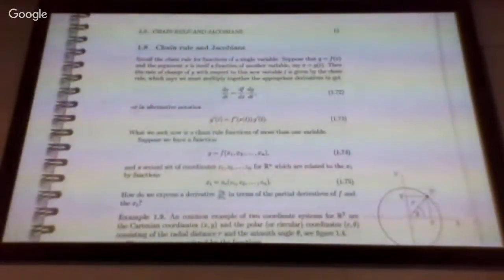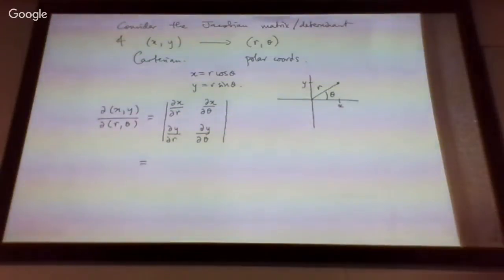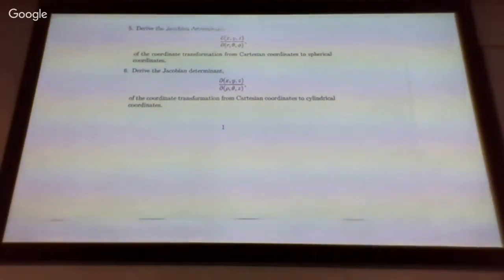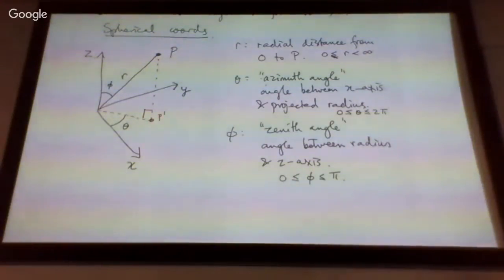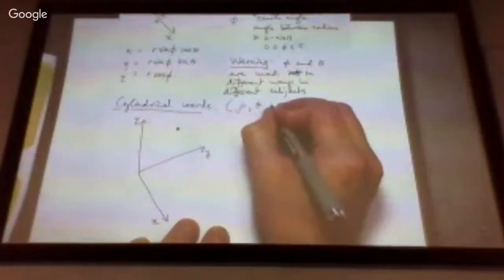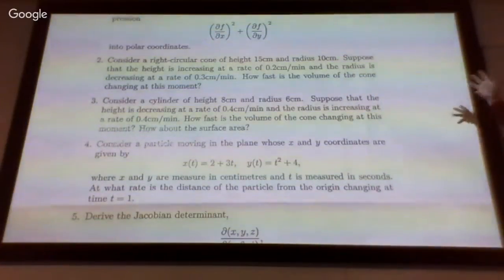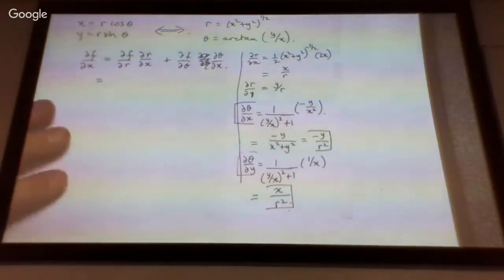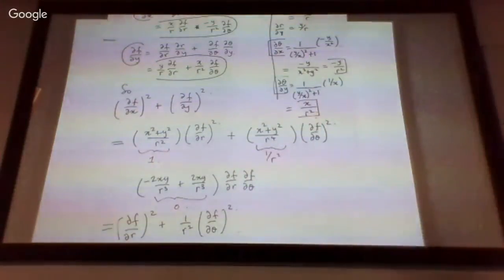6G5Z3001 Analytical Methods 06: Further chain rule and Jacobian work